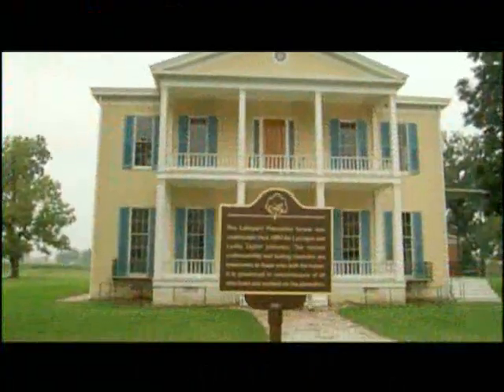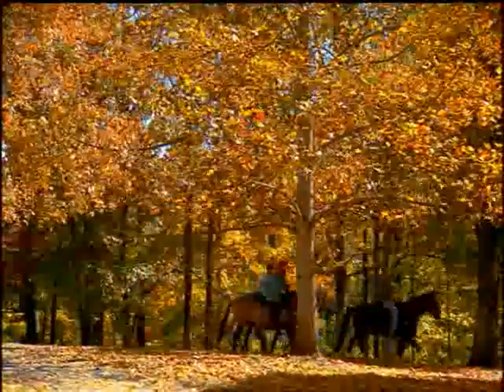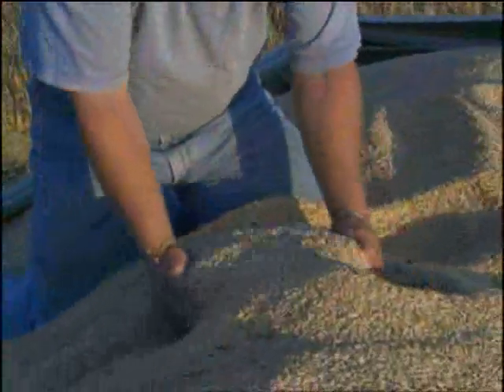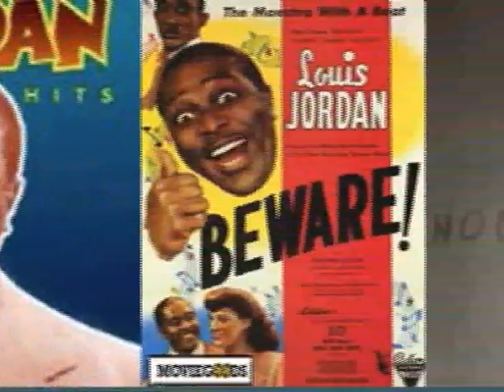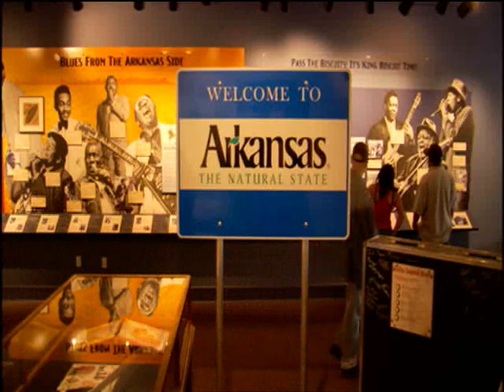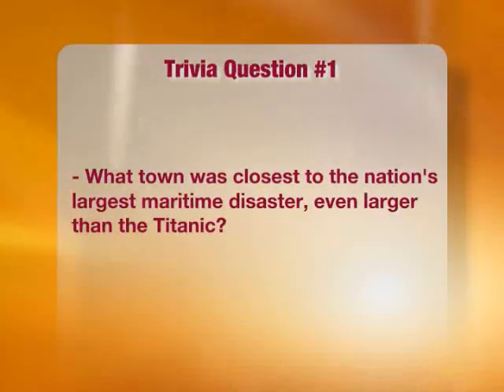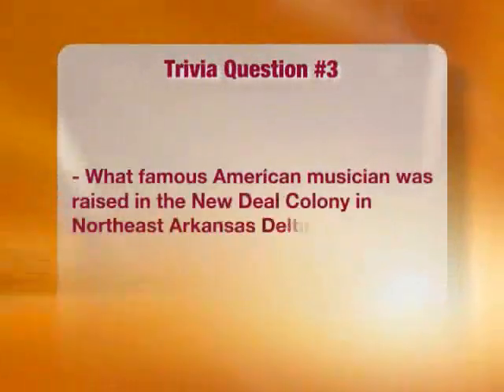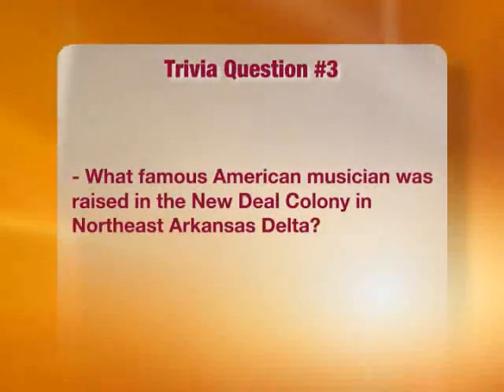Exploring Arkansas Delta Byways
Here on the Balancing Act we like to share with our viewers some beautiful, inspiring, yet underappreciated destinations worth exploring.